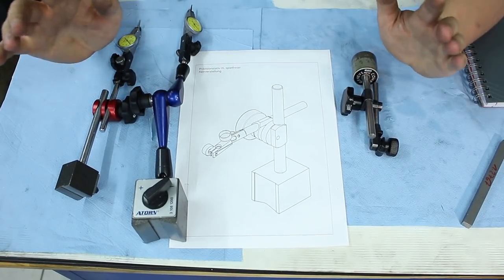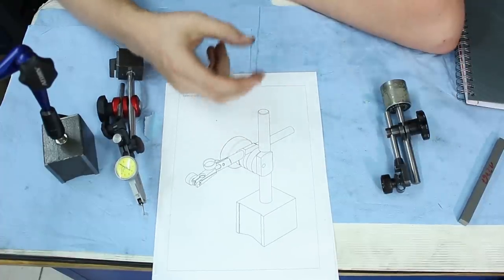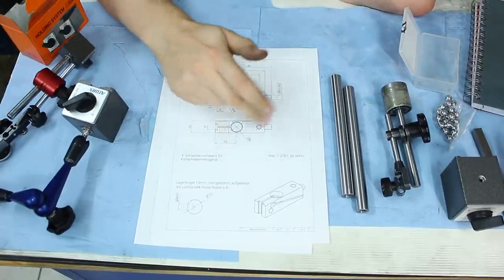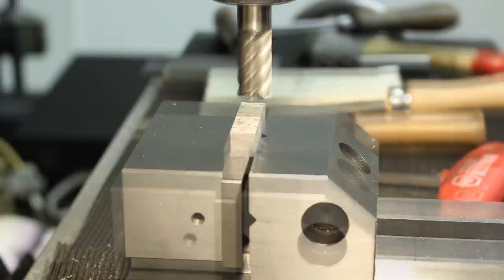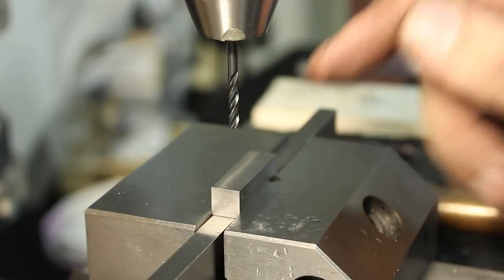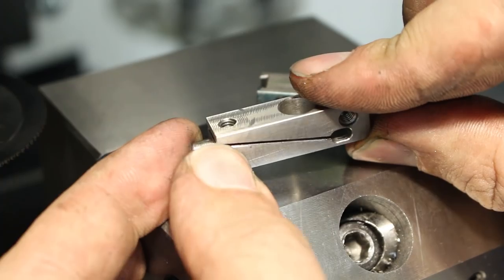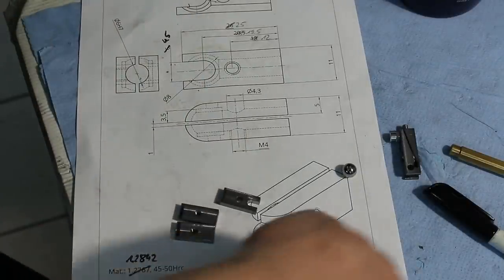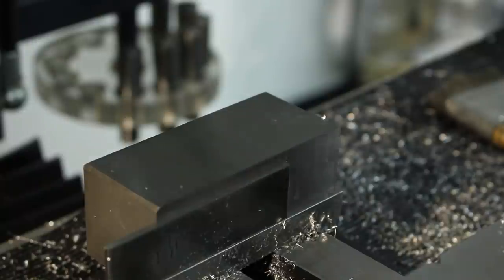Solid Indicator Stand - Part 1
Building a solid, versatile indicator stand as shown by Robin Renzetti.